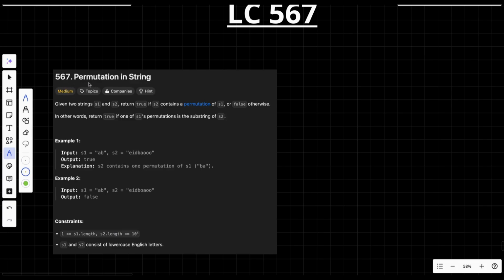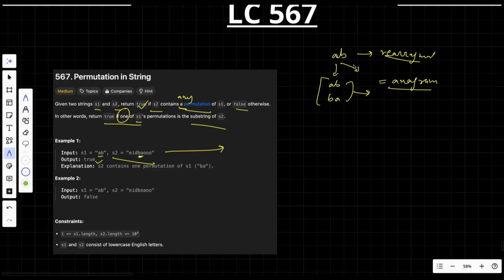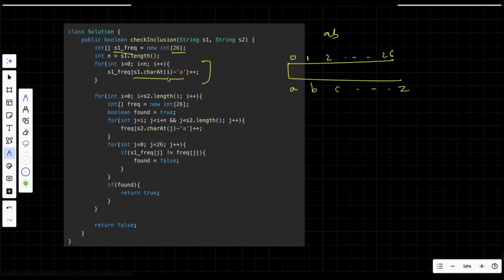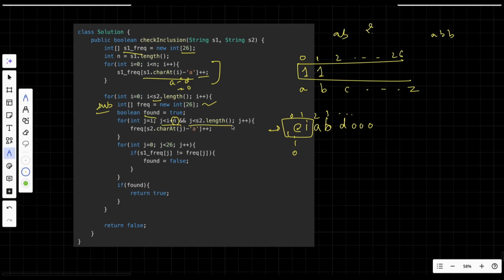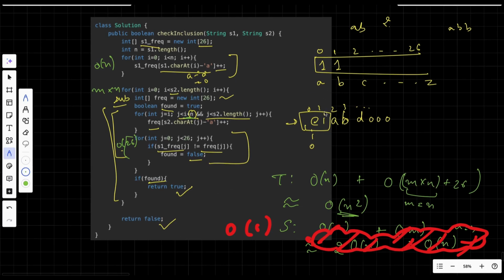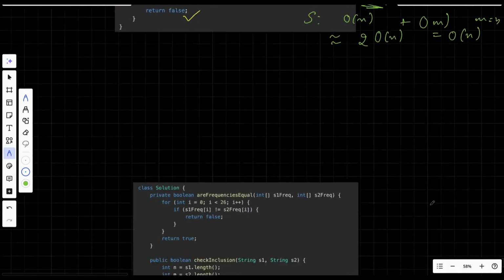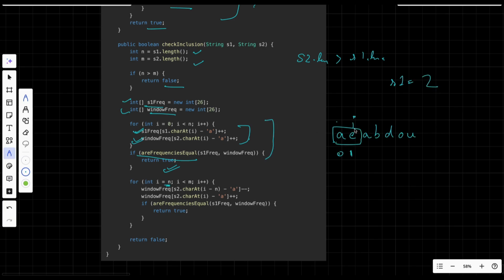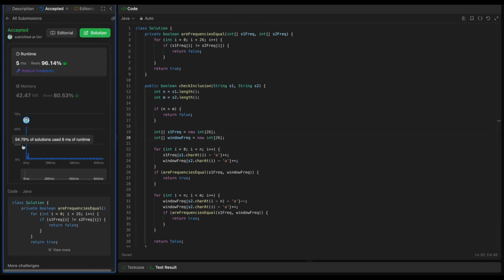Permuttaions in string | Detailed Approach | Leetcode 567 | 10mintuesCS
In this video we will solve a good sliding window Problem : Permuttaions in string | Detailed Approach | Leetcode 567 | 10mintuesCS

Problem Name : Permuttaions in string | Detailed Approach | Leetcode 567 | 10mintuesCS